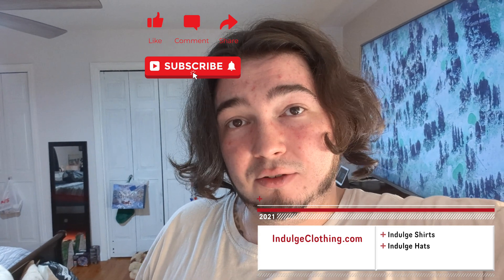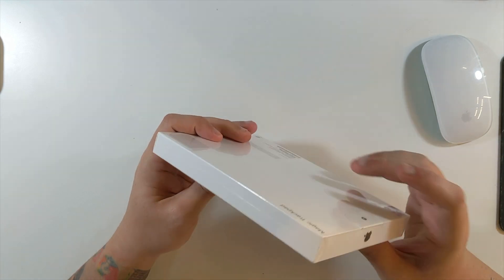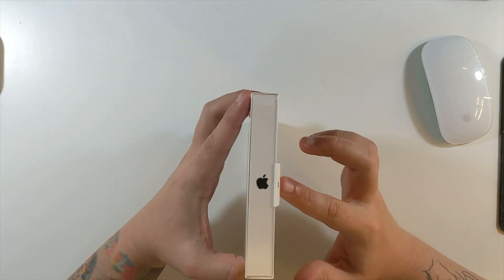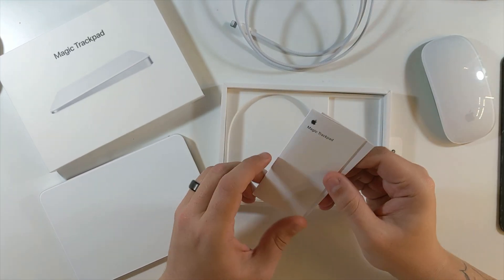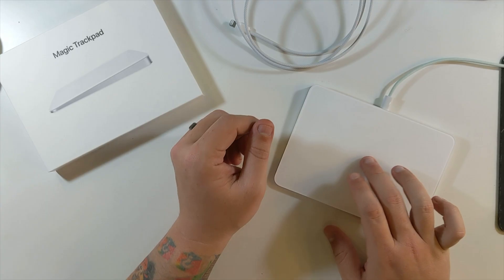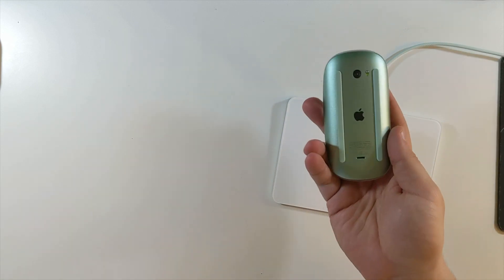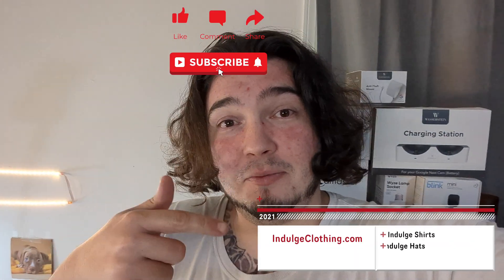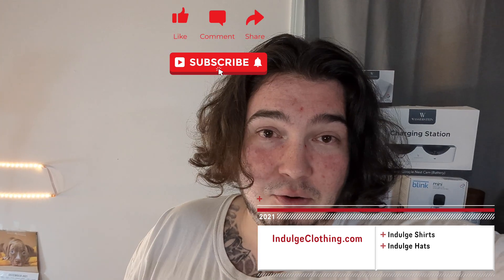Apple Magic Trackpad 2 Unboxing and Setup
Today we unboxed and setup the Apple Magic Trackpad 2. This Magic Trackpad replaces your mouse, with the same features and a lot less movement. The Magic Trackpad 2 also has a Lighting port vs. the USB C-Type Port on the Magic Trackpad. Check out the complete Setup Tutorial and unboxing of the Apple Magic Trackpad 2.

Do you want an Apple Magic Trackpad 2 for your Apple Mac?